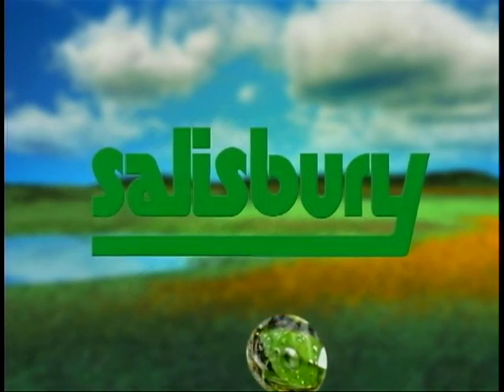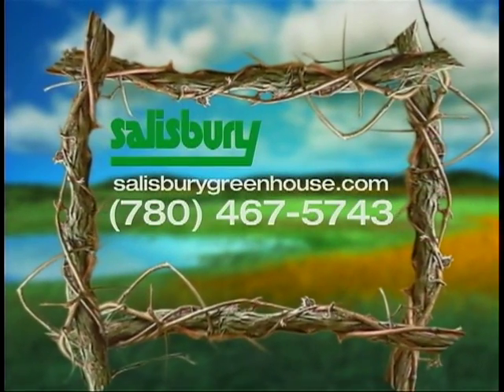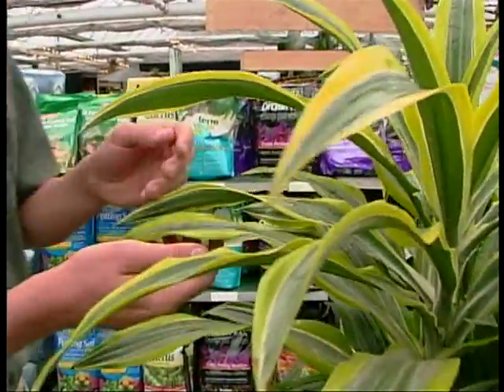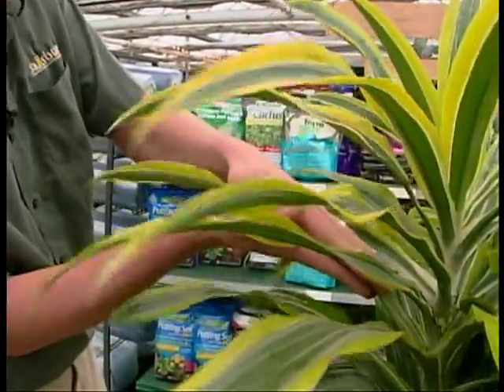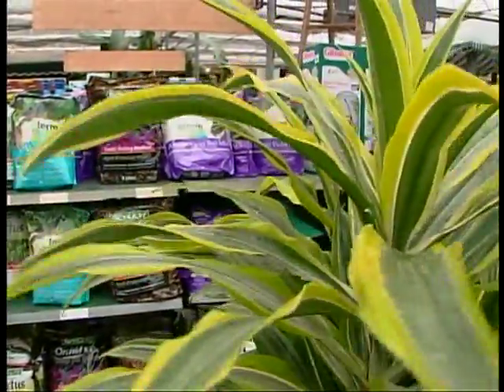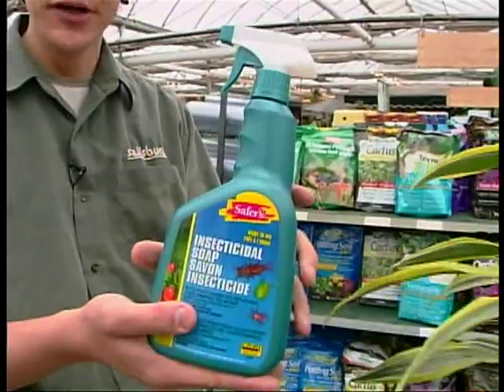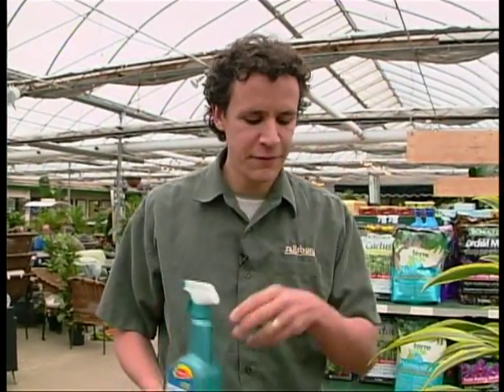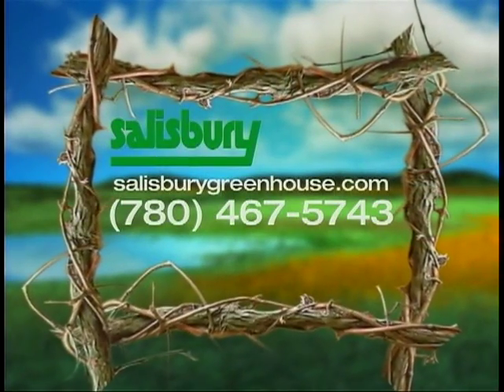Aphids on Houseplants